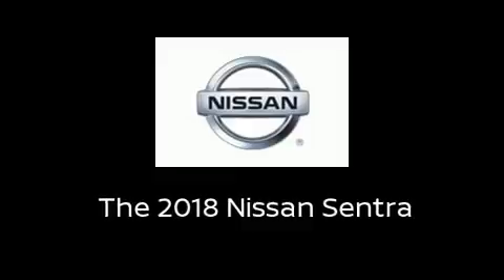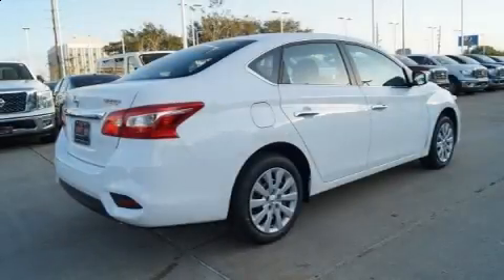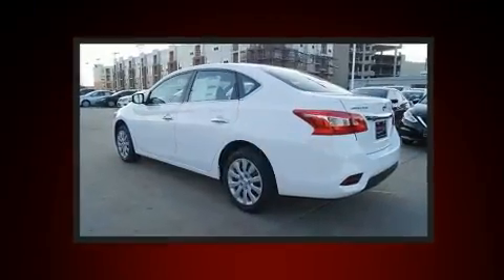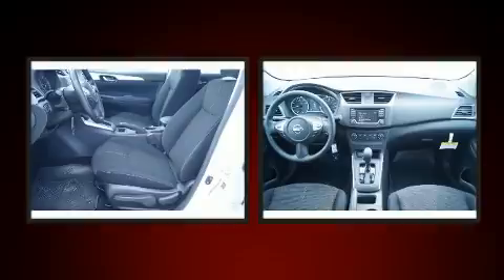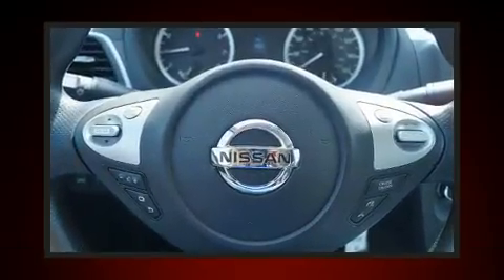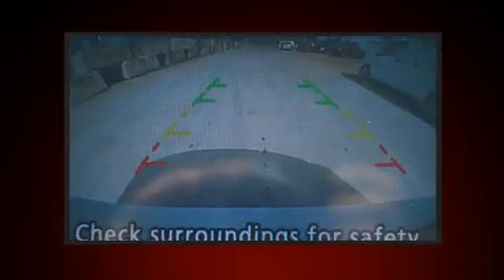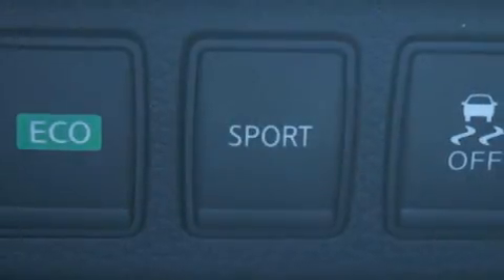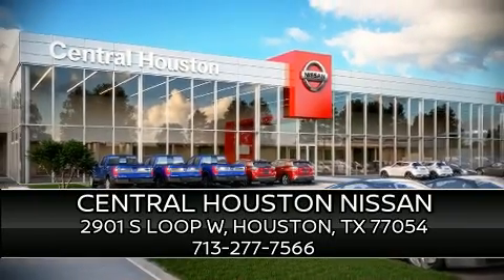2018 Nissan Sentra S in Houston, TX 77054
You can expect a lot from the 2018 Nissan Sentra. This 4 door, 5 passenger sedan leads among competitors in its segment. It features a front-wheel-drive platform, an automatic transmission, and a 1.8 liter 4 cylinder engine. Nissan prioritized fit and finish as evidenced by: variably intermittent wipers, a trip computer, an outside temperature display, fully automatic headlights, remote keyless entry, an overhead console, and a split folding rear seat. You and your passengers will enjoy the stereo system, which includes a CD player with MP3 capability, steering wheel mounted audio controls, and 4 speakers, providing excellent sound throughout the cabin. Nissan also prioritized safety and security by including: dual front impact airbags, front side impact airbags, traction control, brake assist, ignition disabling, and ABS brakes. Electronic stability control stands out as a technologically savvy innovation, keeping you better connected to the road. We know that you have high expectations, and we enjoy the challenge of meeting and exceeding them! Please don't hesitate to give us a call.